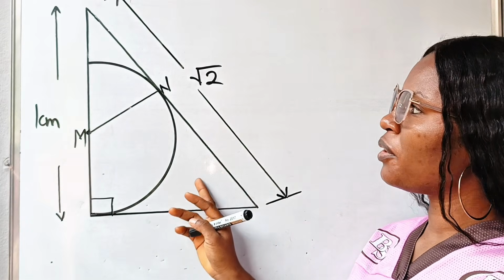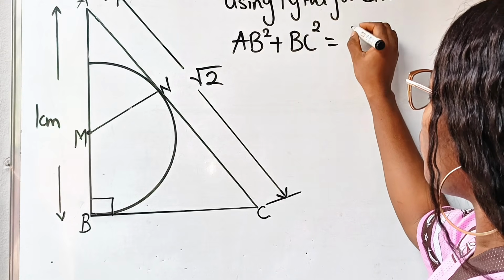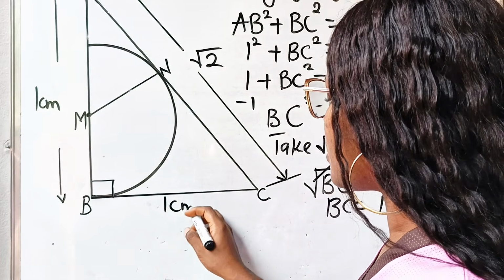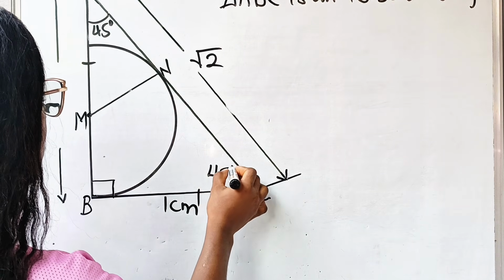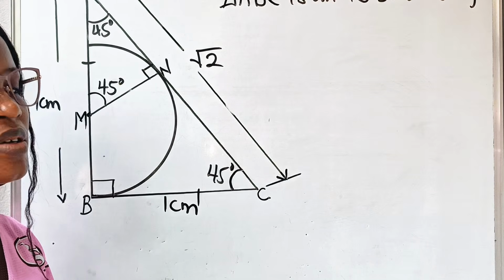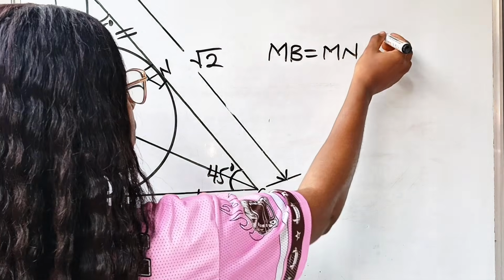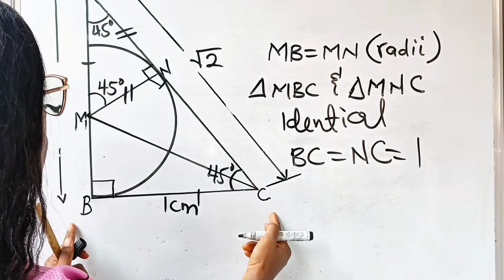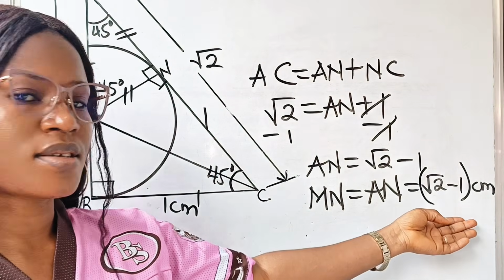The Hidden Geometry Secret Behind this Simple triangle and semicircle diagram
A nice geometry question.
Most people see a triangle and a semi-circle, but only a few see the hidden relationship between them. In this video, we solve for length MN using logic that will change the way you look at geometry problems forever.